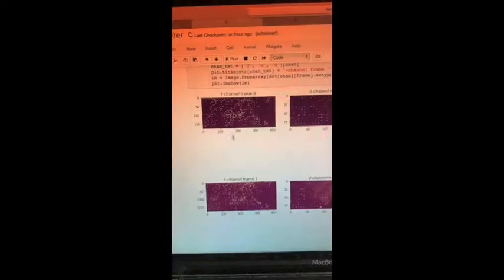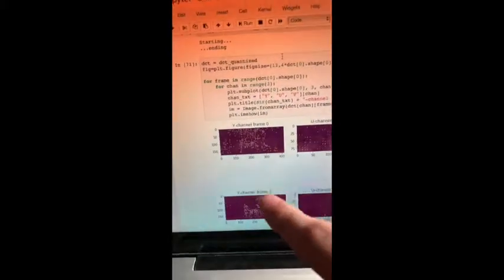SP19_Evan Frenklak_Jason Li_Danny Geitheim_Jackson Paddock